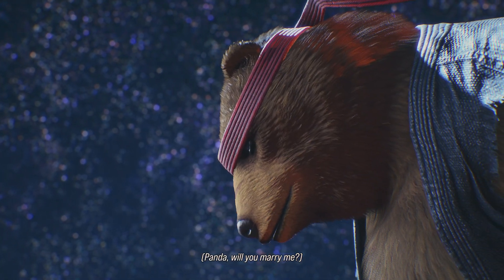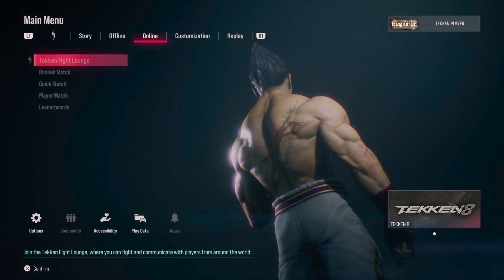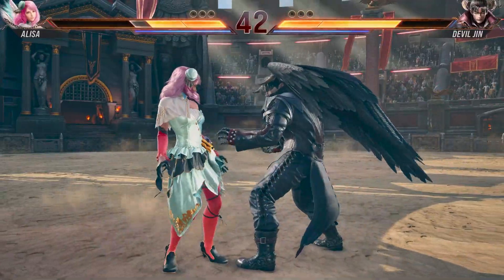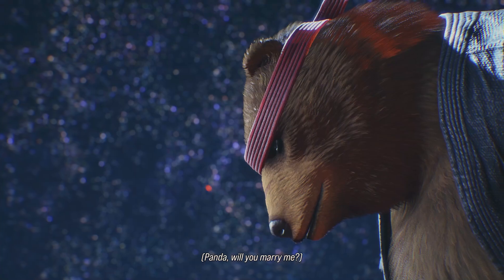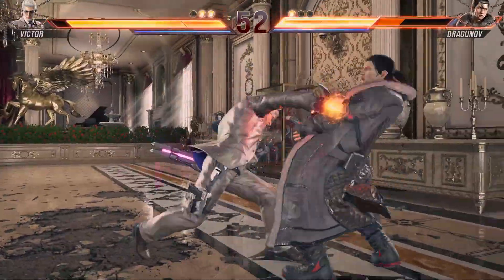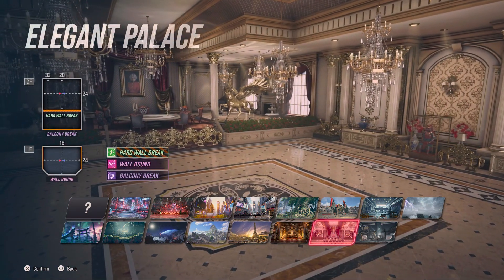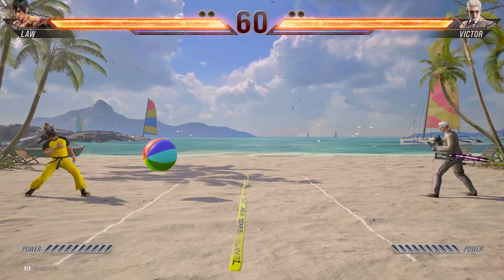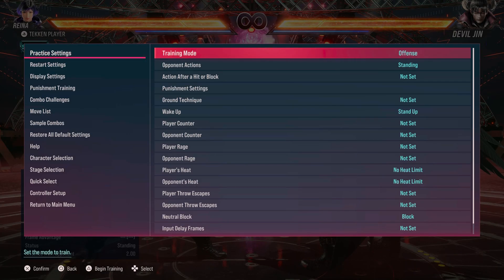I PLAYED THE FULL VERSION OF TEKKEN 8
Intro 00:00
Characters 00:40
Stages 2:12
Floor Blast 2:38
Arcade Quest 3:20
Super Ghost Battle 4:50
Story Mode 6:14
Tekken Ball 7:20
Practice Mode 8:04
Customization 8:16
Tekken 8 Good Stuff 8:45
Tekken 8 Bad Stuff 9:57